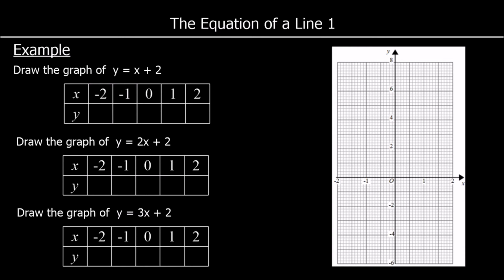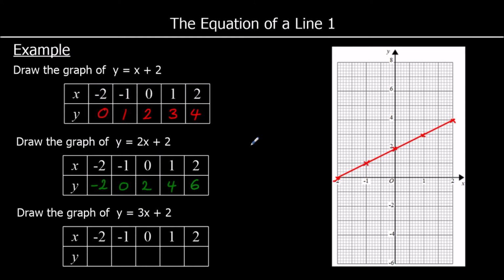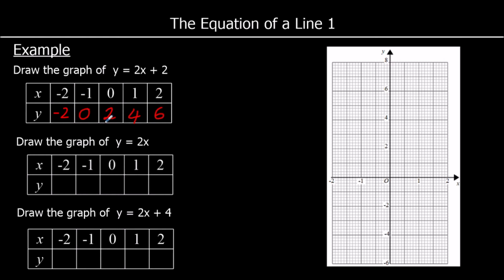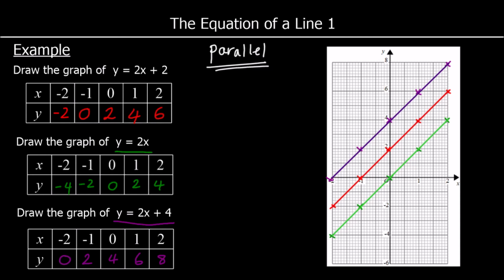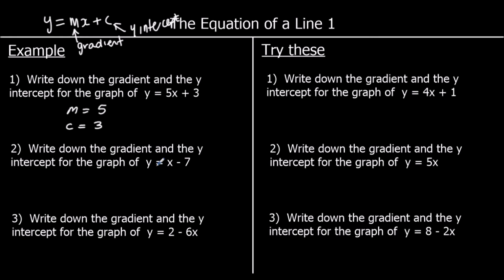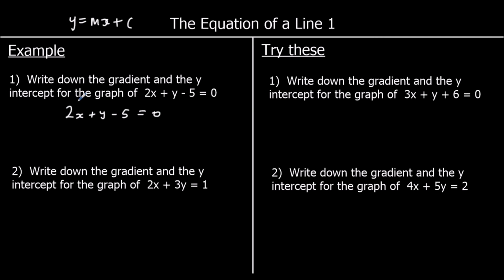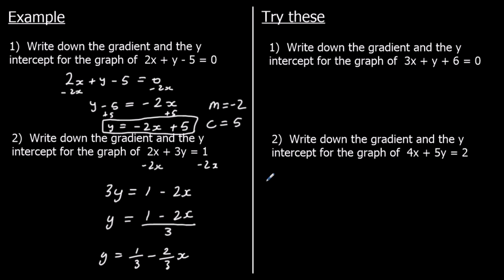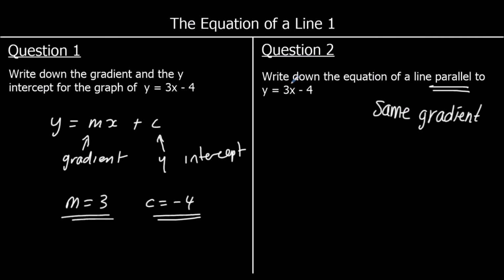The Equation of a Line 1